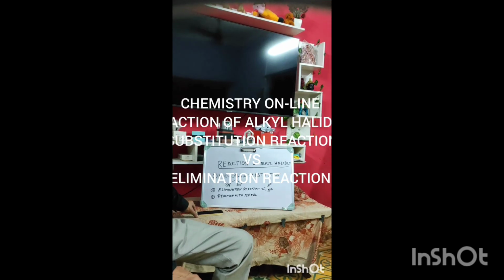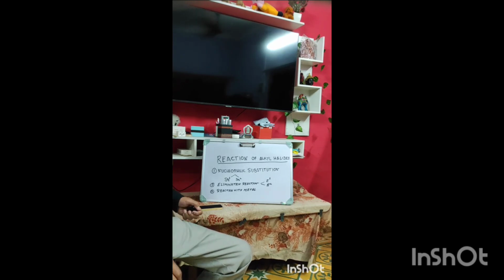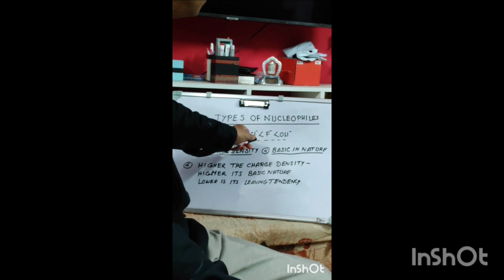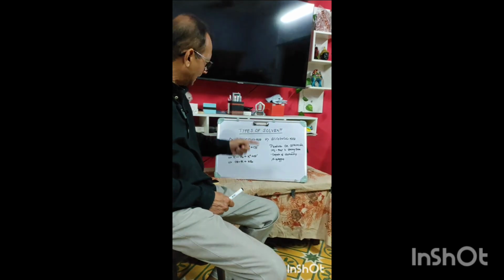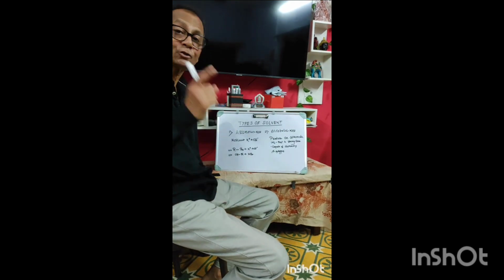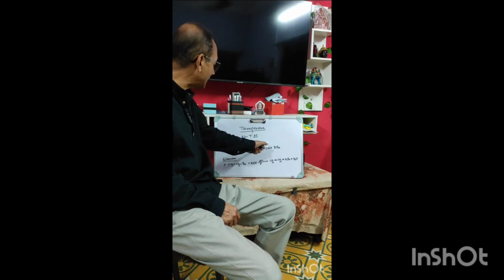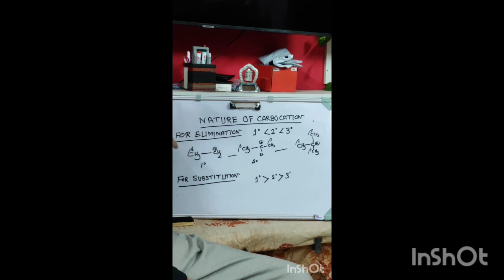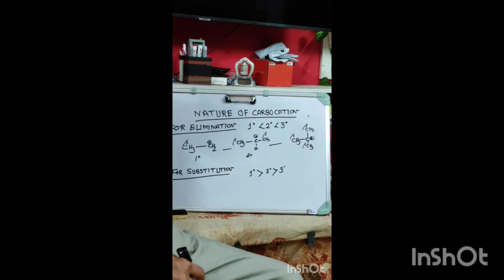14 June 2026